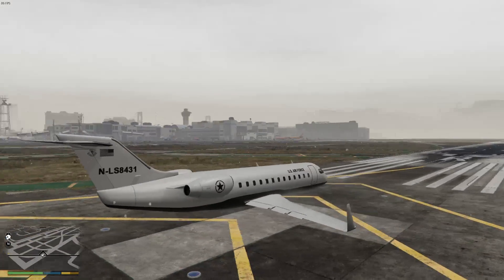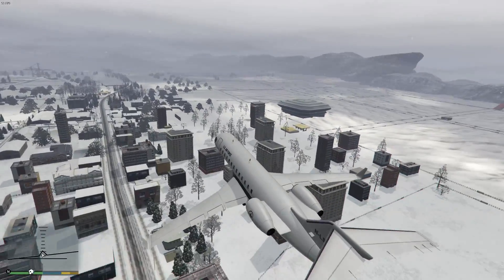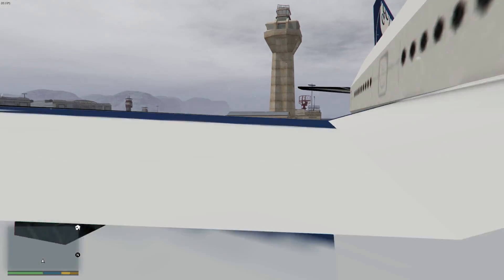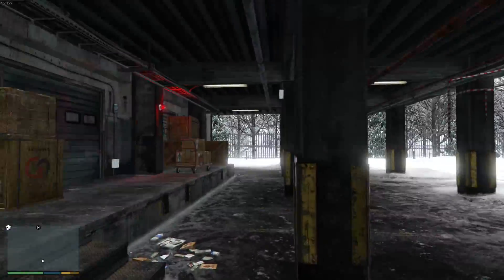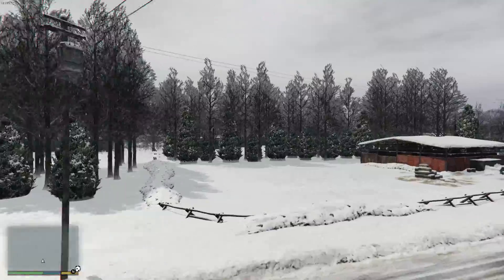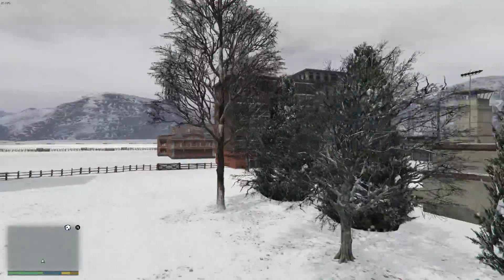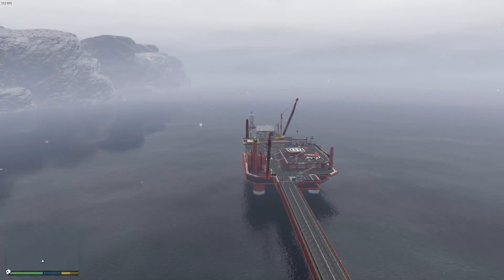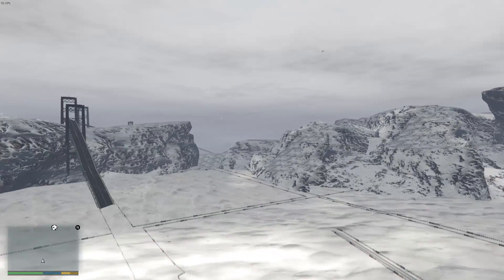THE ULTIMATE NORTH YANKTON DLC MAP